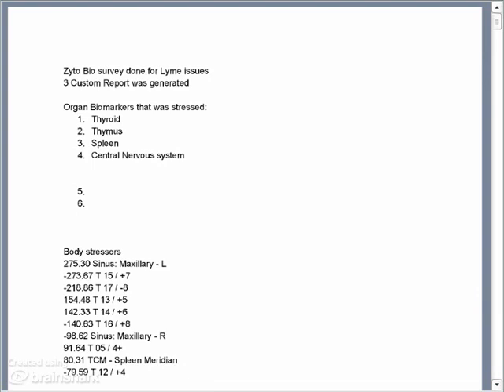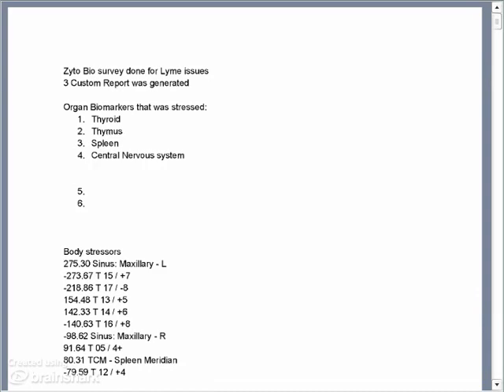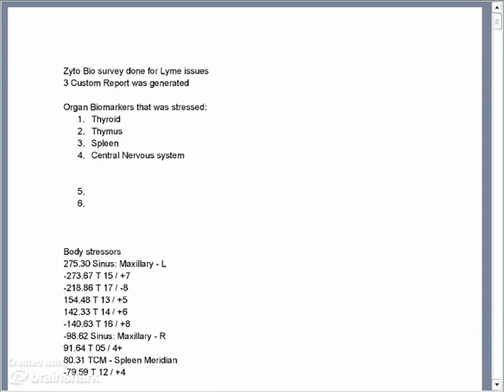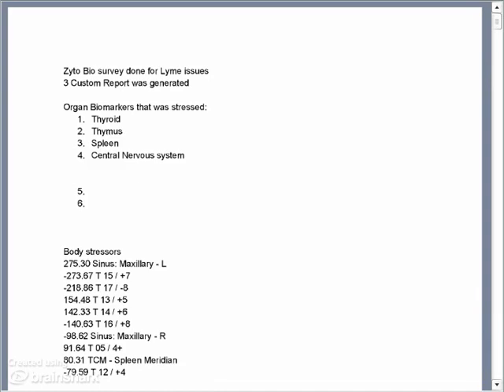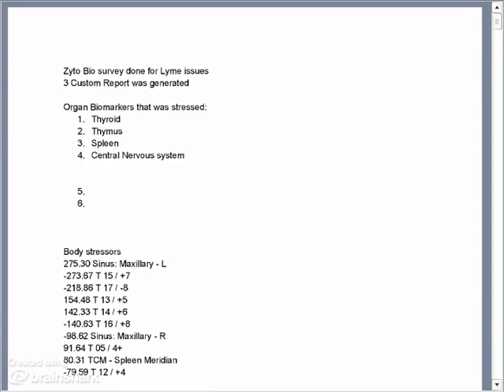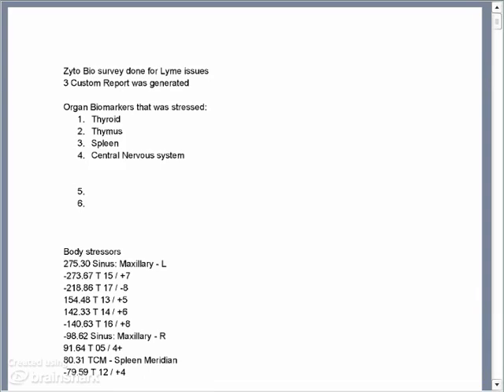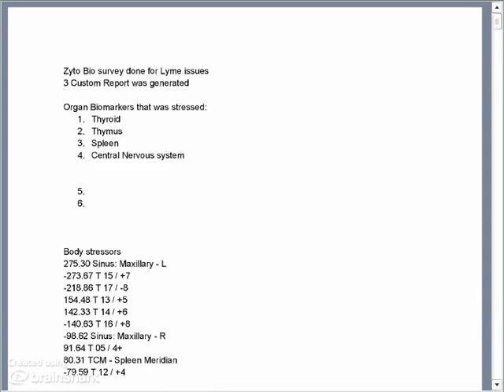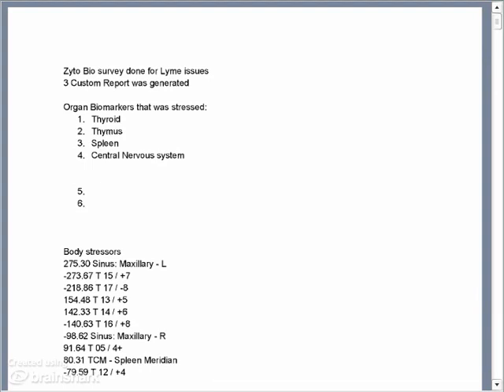CaseReview-IssuesofLyme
- Case review on a client with Lyme - Details of testing results via Zyto Biosurvey followed by treatment approaches that would help boost immunity